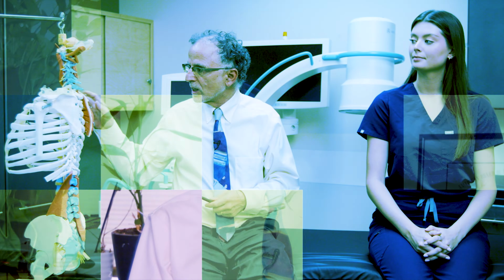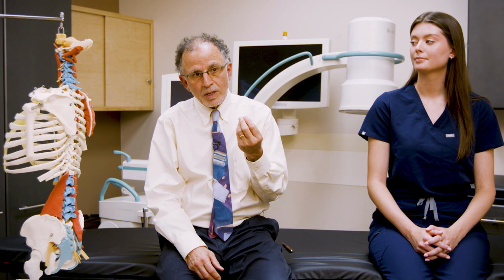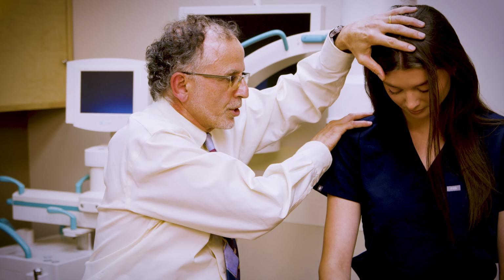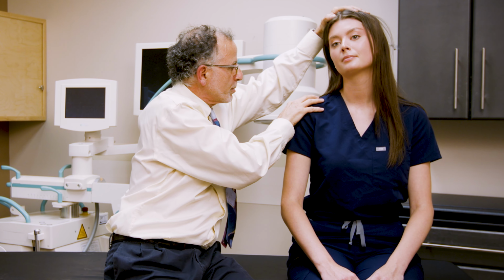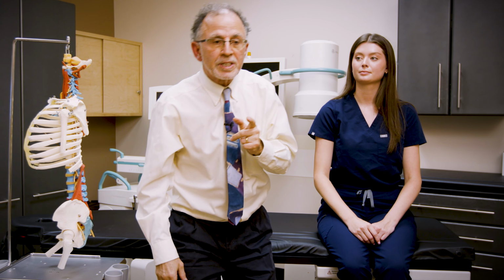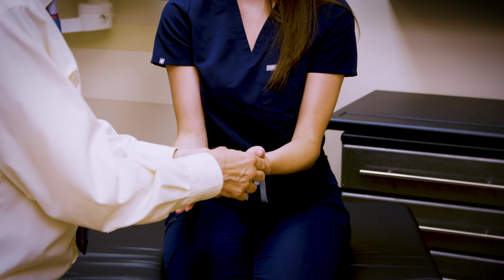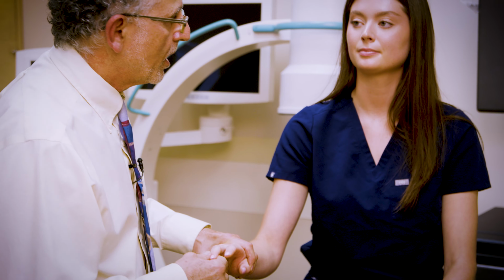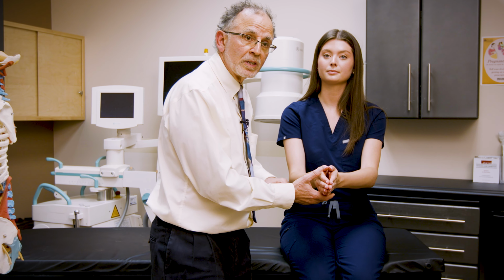Module 3 - Cervical Radiculopathy (Pinched Nerve) — Exam Room Answers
Richard Seroussi, MD, explains Cervical Radiculopathy (Pinched Nerve), demonstrates physical and neurological diagnostic techniques, and shares treatment options.

Welcome to Exam Room Answers, your go-to resource for comprehensive physiatry insights tailored for medical practitioners. Our channel is dedicated to equipping healthcare professionals with expert knowledge and practical guidance on diagnosing and managing common spinal and skeletal ailments. Join us as we explore the art and science of physiatry to enhance your clinical skills and provide the best care to your patients.